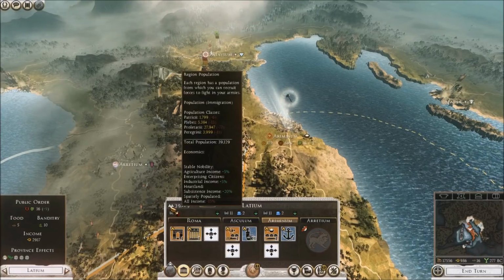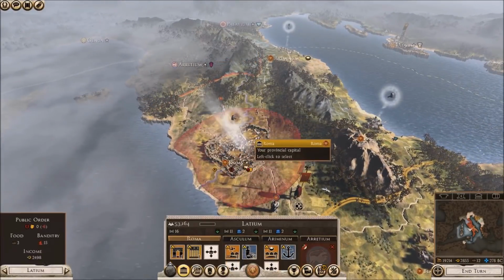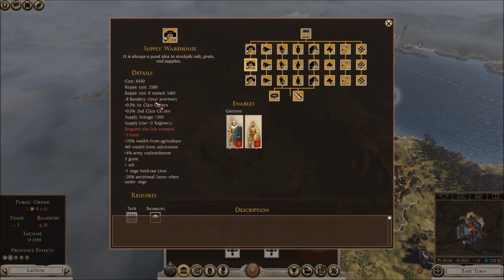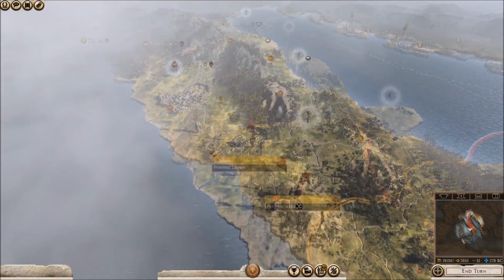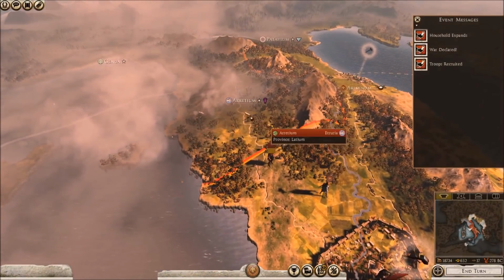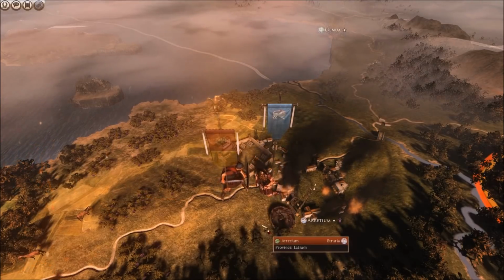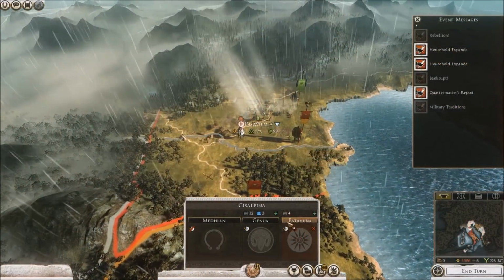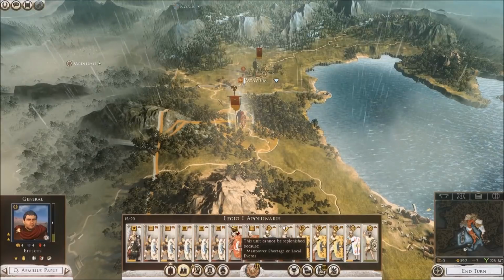Divide et Impera Population System Guide - Total War Rome 2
This video is a basic guide to our population system in Divide et Impera, an overhaul mod for Total War: Rome 2. It will explain how the population system works and some of the ideas at the foundation of the system.